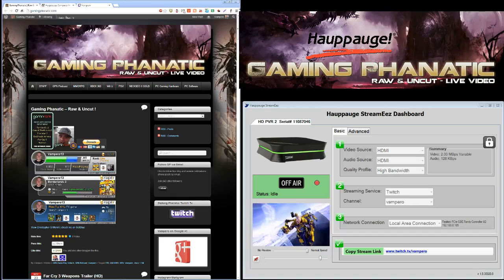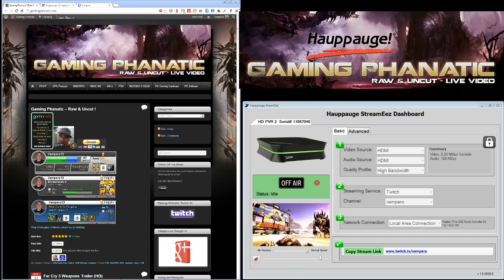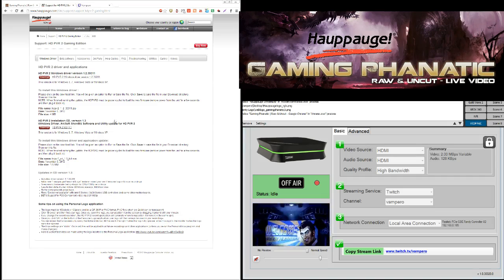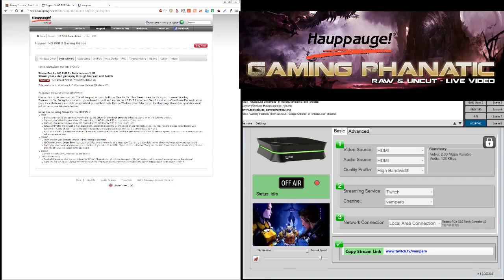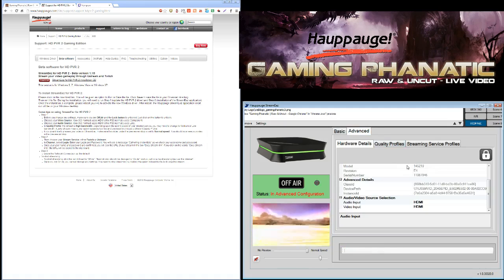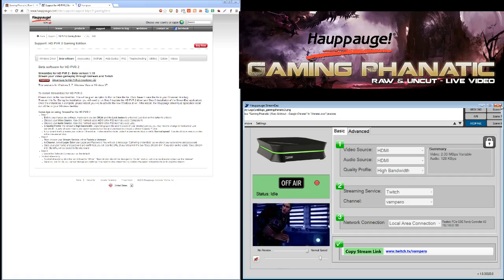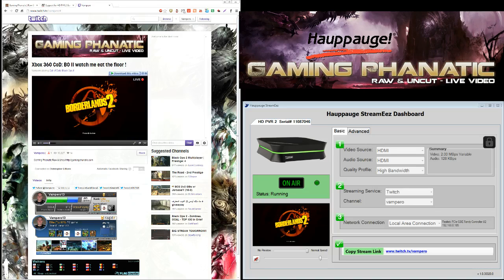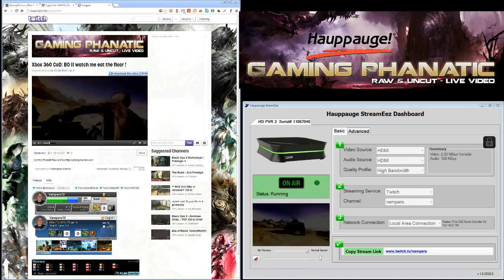Hauppauge StreamEez BETA Software Review !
StreamEez for HD PVR 2 - Beta version 1.1G

Stream your video gameplay through Ustream and Twitch
This version is for Windows 8, 7, Windows Vista or Windows XP.